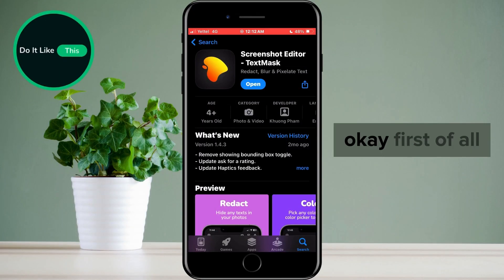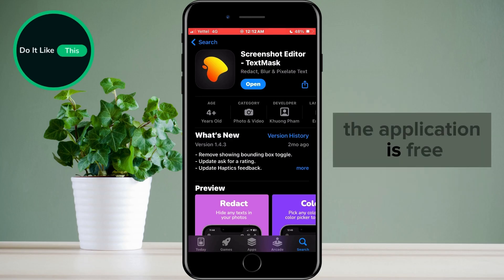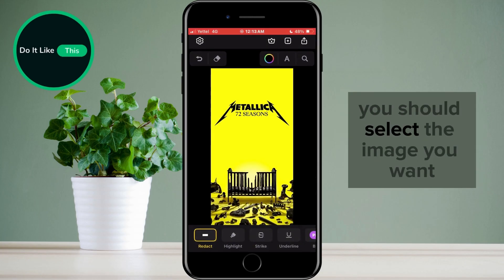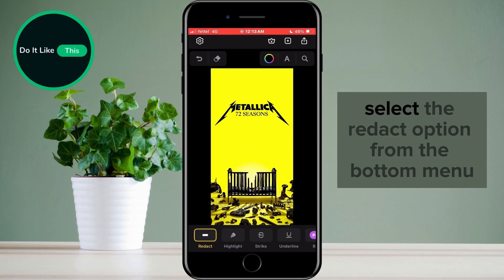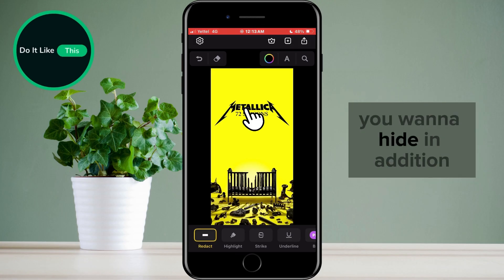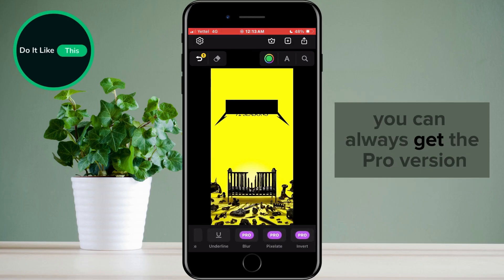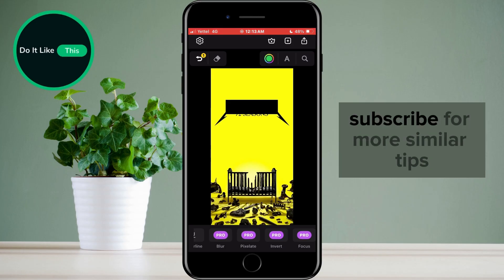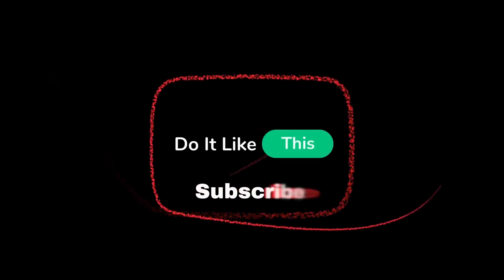How To Hide Part Of Screenshot On iPhone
Learn how to easily hide or blur parts of your screenshots on your iPhone! Whether you want to protect sensitive information or simply focus attention on specific areas, this quick tutorial will show you step-by-step how to do it using built-in iPhone tools and a free app. Perfect for beginners and anyone looking to enhance their screenshot editing skills.